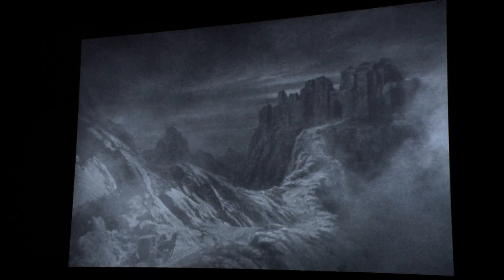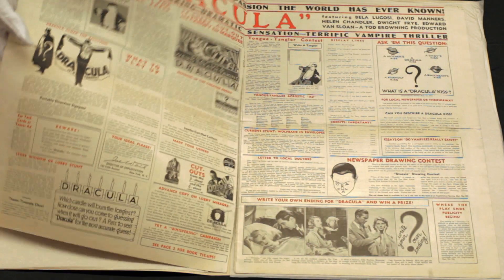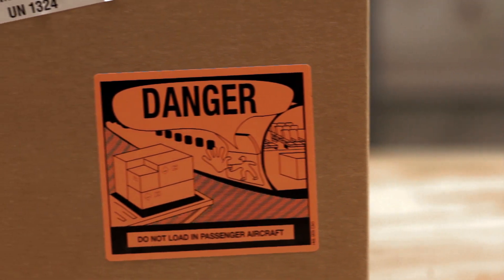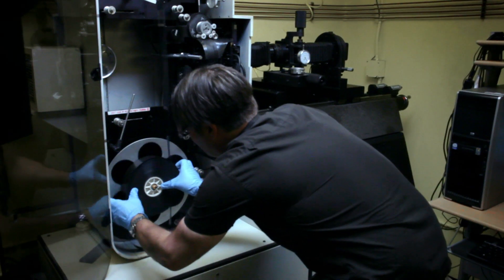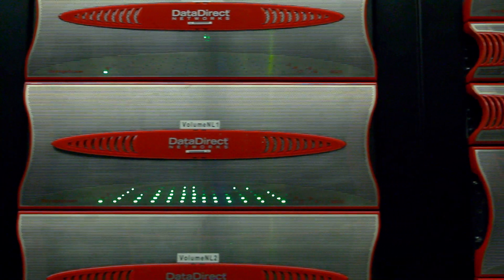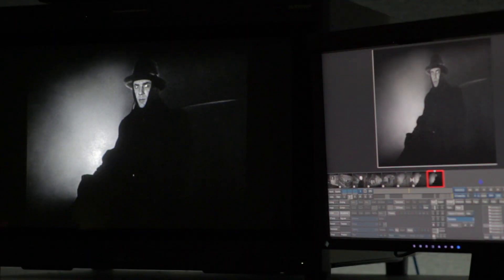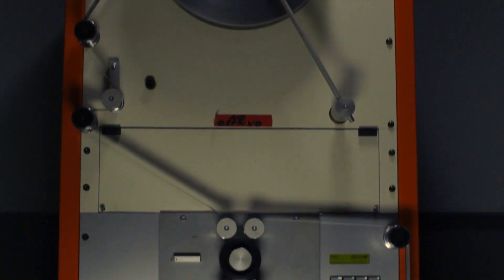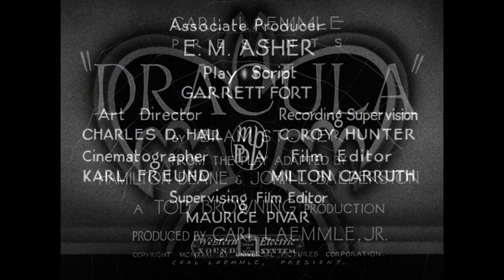100 Years of Universal: Dracula - The Restoration [1080p]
In 2012, Universal Pictures restored a series of films for their 100th anniversary. This featurette shows the film restoration process for their classic 1931 movies "Dracula" and Spanish version "Drácula". Uploaded in 1080p for a proper viewing experience.